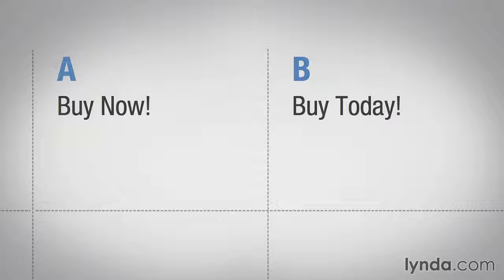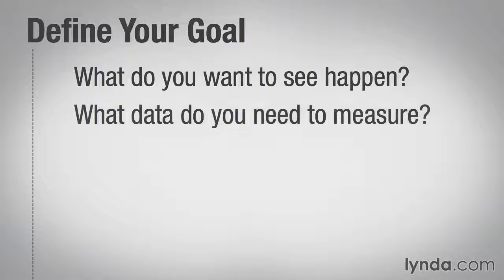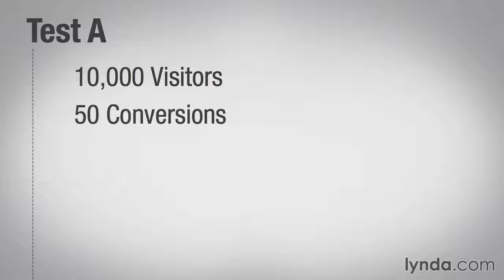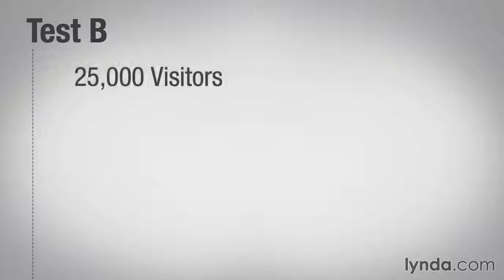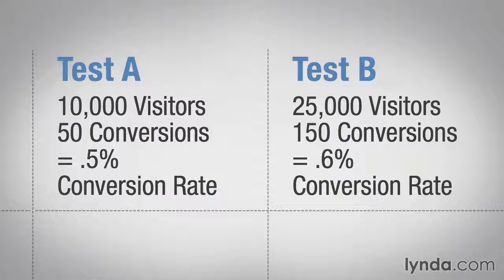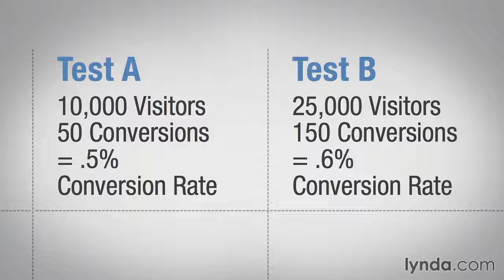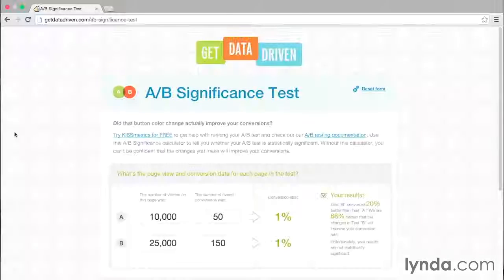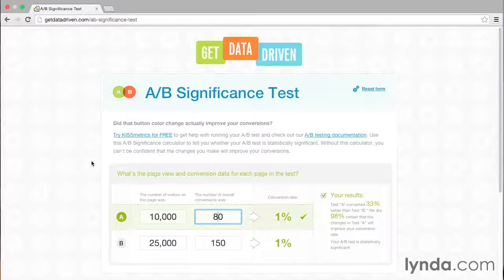15 What is A B testing in growth hacking